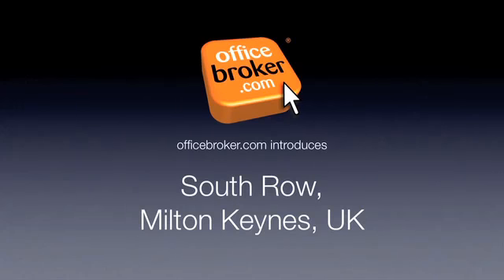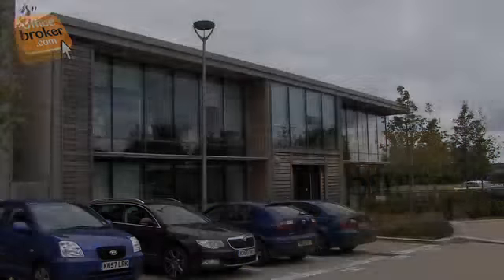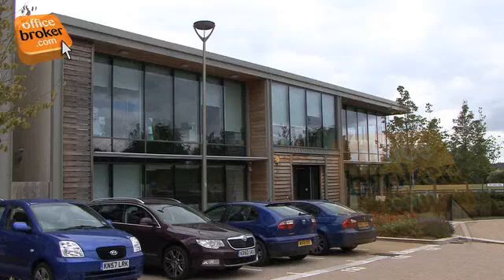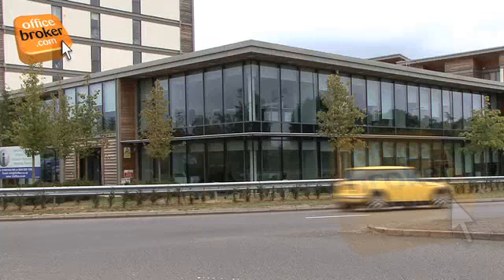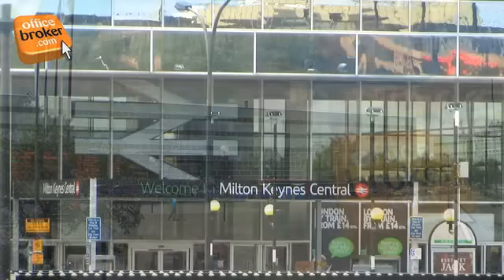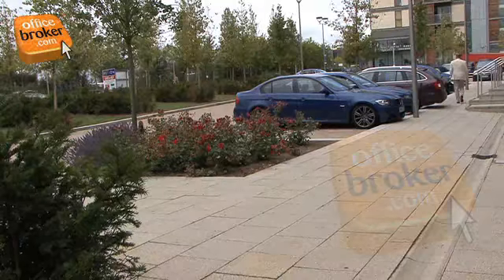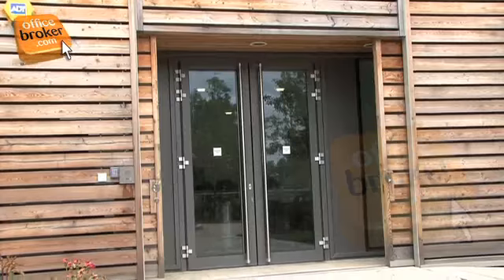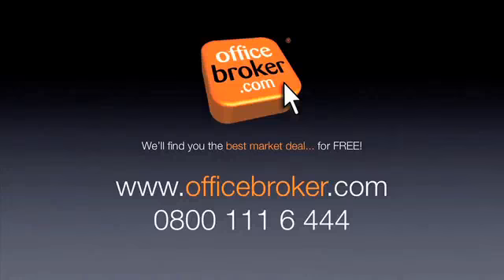MK9 Office Space, Milton Keynes - South Row Office Rental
Welcome to the South Row, Milton Keynes office video tour from officebroker.com
This modern, purpose built business centre is within easy reach of useful amenities and public transport connections inc the Milton Keynes Mainline Station. The location also offers plenty of onsite car parking and the business centre has been rated "BREEAM Excellent", ensuring an environmentally friendly and secure commercial workspace for you and your business.
The well-designed, contemporary managed reception area greets your visitors in style and is managed by experienced, professional receptionist staff. The comfortable waiting area receives a lot of natural light and lifts are also provided for added convenience.
These bright, spacious Milton Keynes offices are available for rent in a directory of sizes and layouts. Each serviced office boasts a directory of state of the art technology that inc access to limitless bandwidth broadband and 21st century telephony with DATA support.
This beautifully appointed centre also offers flexible meeting room space that can be rented as and when required. The impressive serviced suites inc high quality projectors and executive chairs along with flat screen monitors and a directory of different refreshments for you and your corporate delegates.
Vibrant Breakout and dining areas are also available to tenants along with useful lockers and well stocked vending machines.
officebroker.com can help you when renting an office within this Milton Keynes business centre on South Row, MK9.